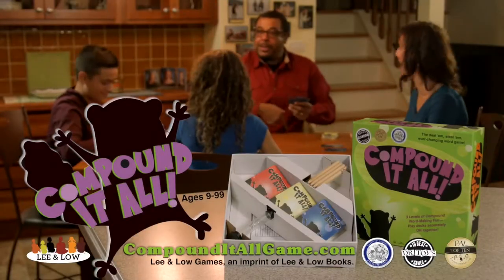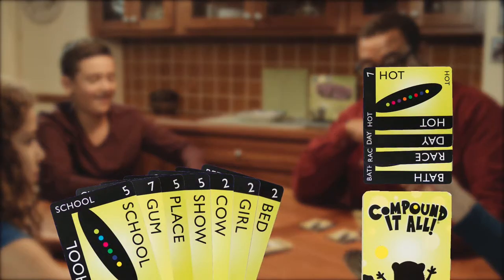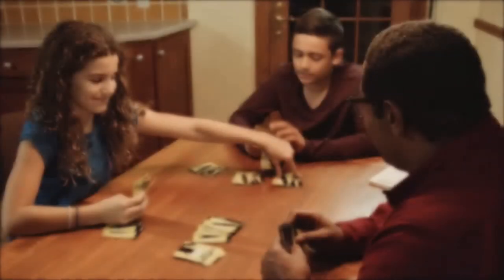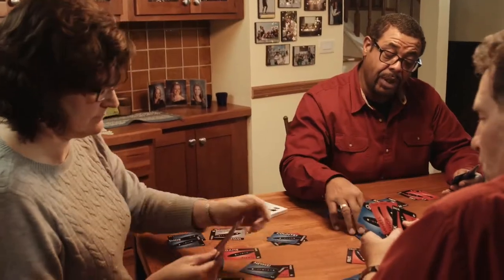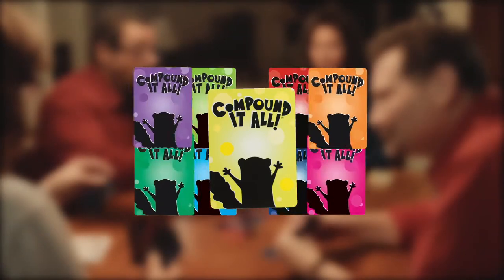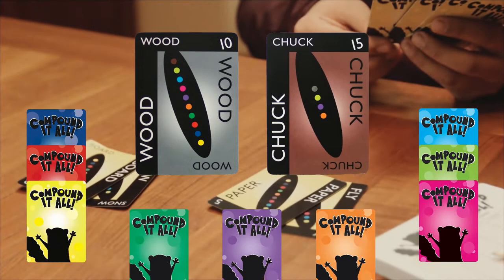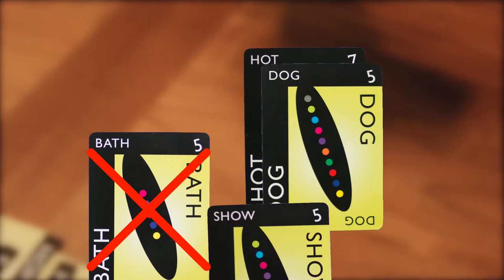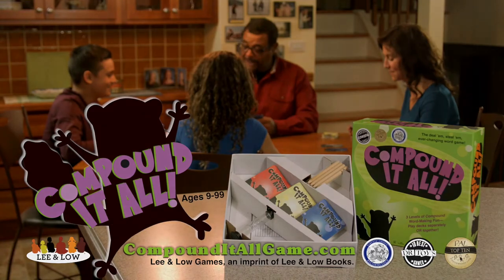How to Play the Compound It All! Game: Instructions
Learn how to play the Compound It All! card game with this instructional video. Compound It All is a compound word building game for ages 9 and up that builds vocabulary, critical thinking skills, and even math skills. Perfect for the classroom or family game night! Learn more about it at compounditallgame.com.